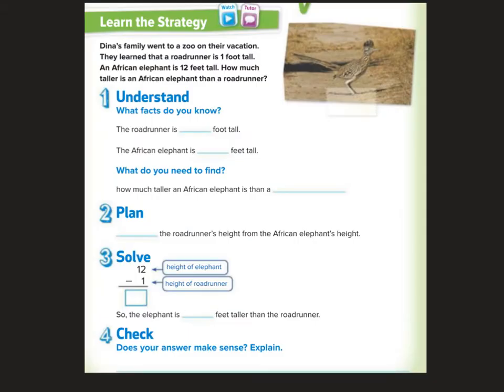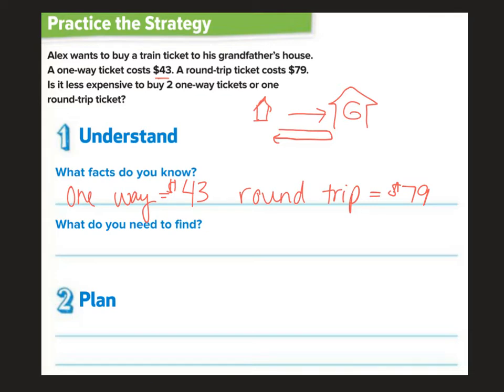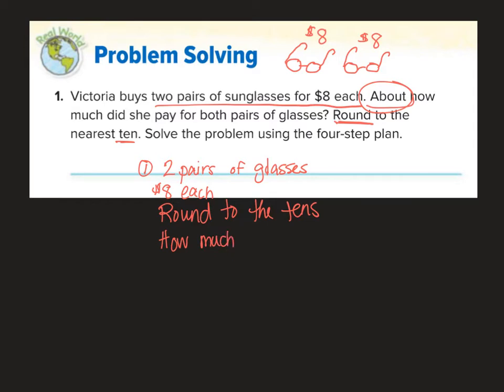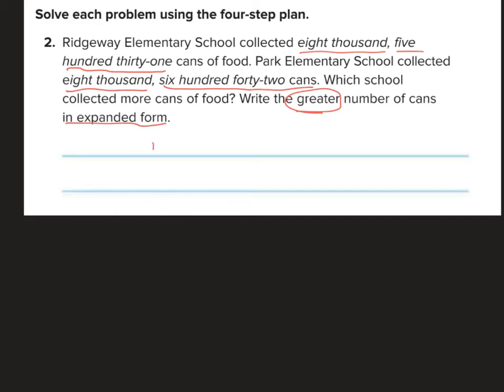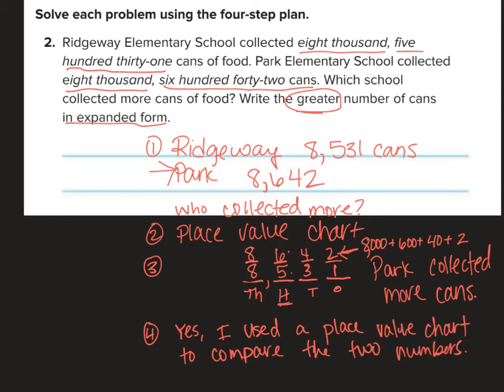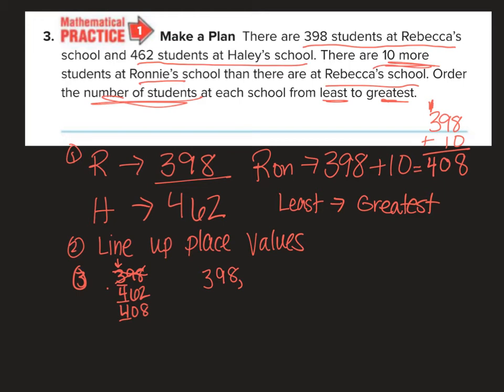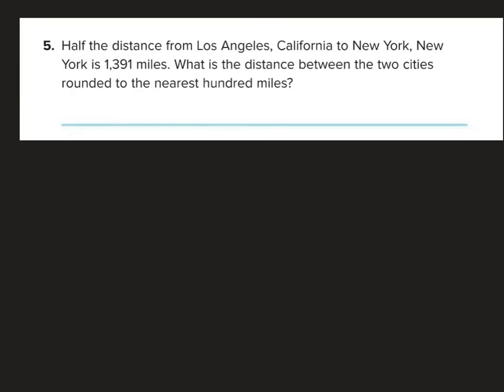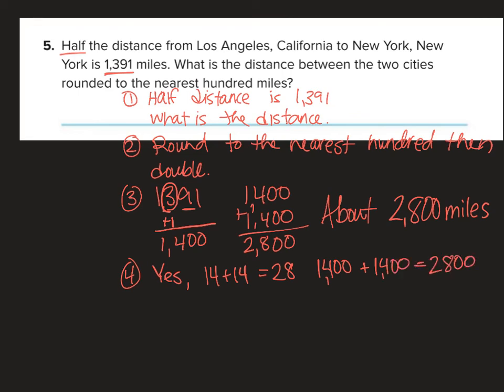Gr3 1-6 Use the Four-Step Plan